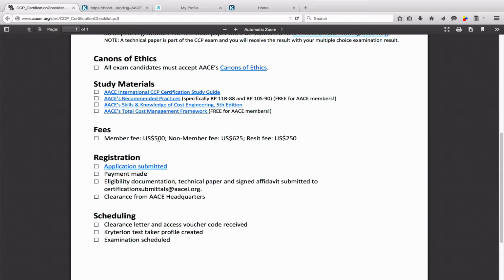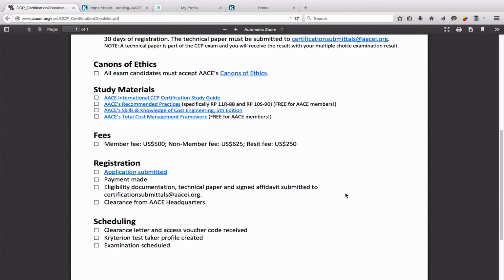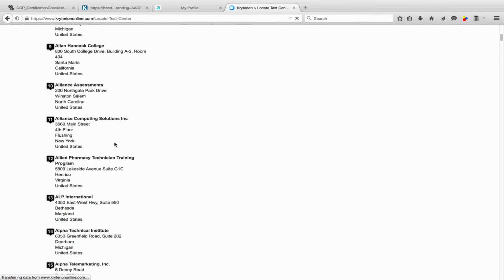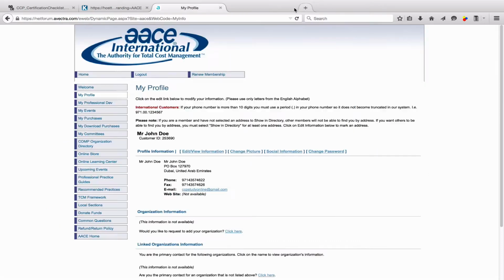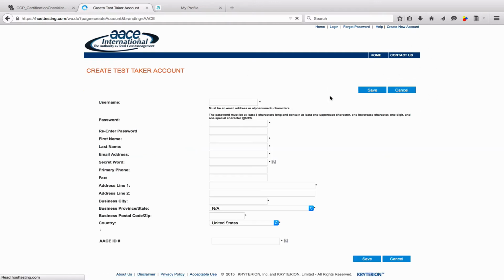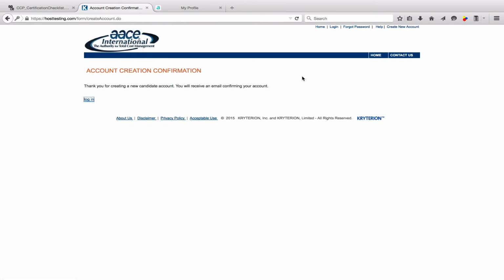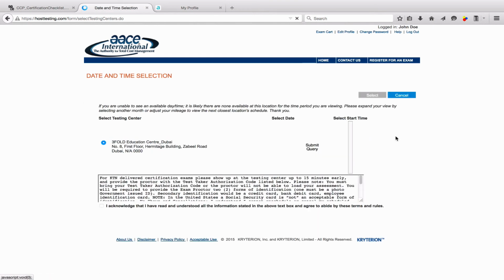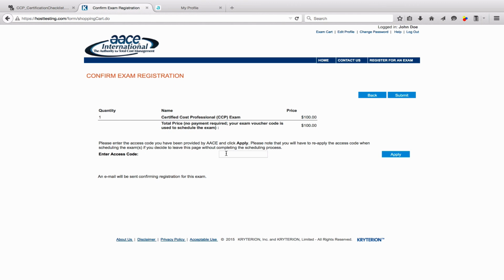How to schedule aace ccp exam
How to schedule ACCEI certified cost professional exam? Check out this video.